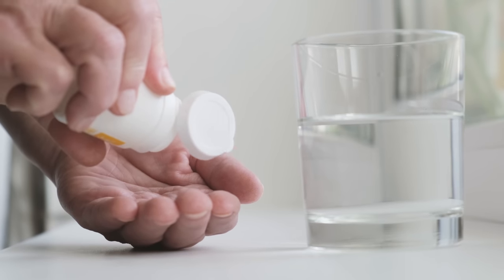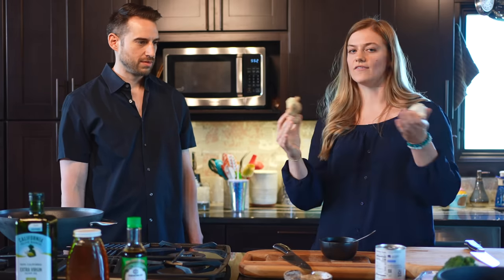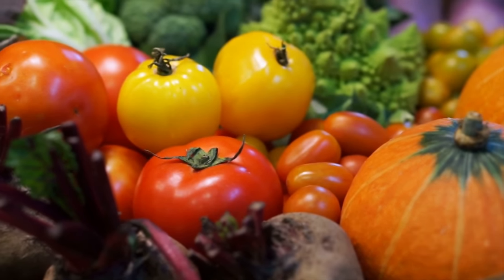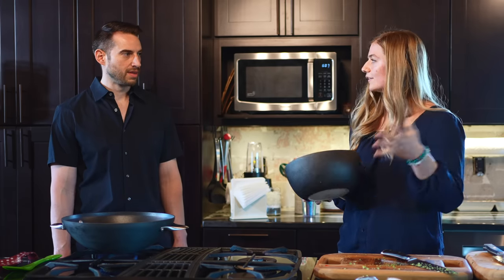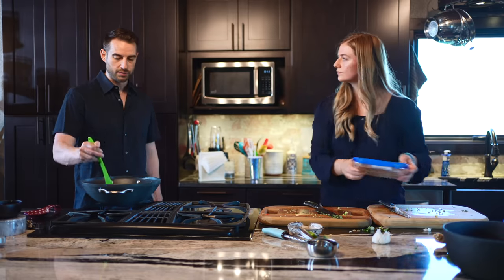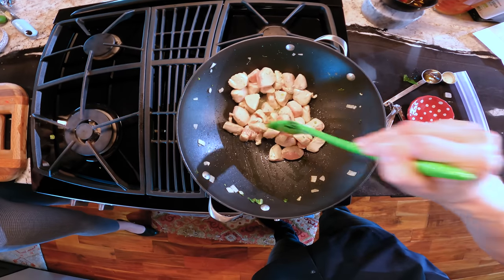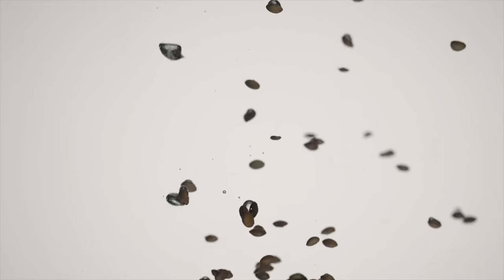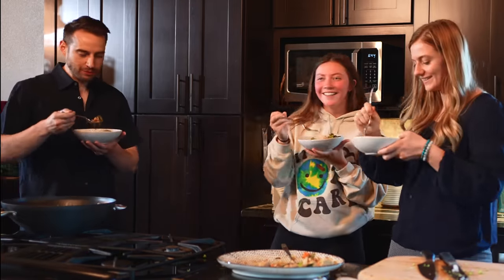Mediterranean Diet - How to Make Chicken Stir Fry with Doctor Mike Hansen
What is the Mediterranean diet? The Mediterranean diet is a way of eating that's based on the traditional cuisines of Greece, Italy and other countries that border the Mediterranean Sea. Plant-based foods, such as whole grains, vegetables, legumes, fruits, nuts, seeds, herbs and spices, are the foundation of the diet.